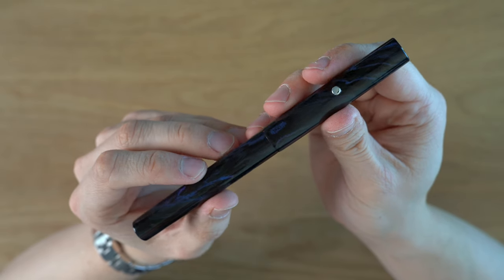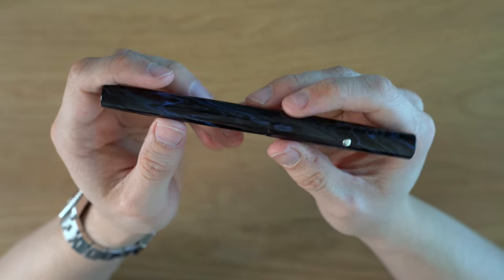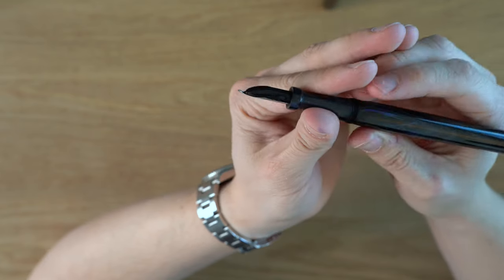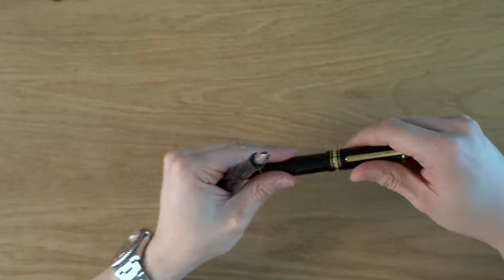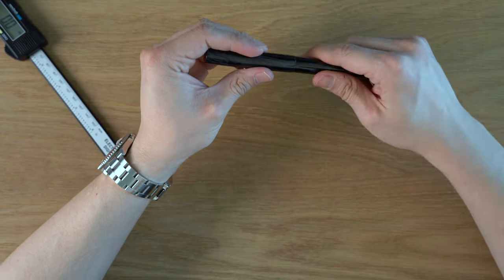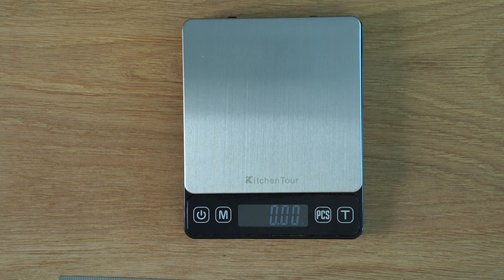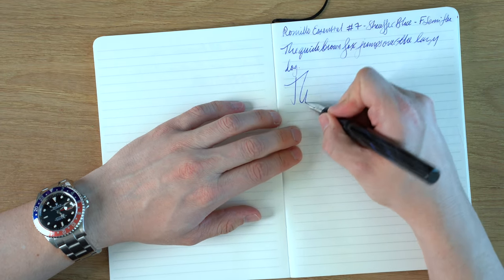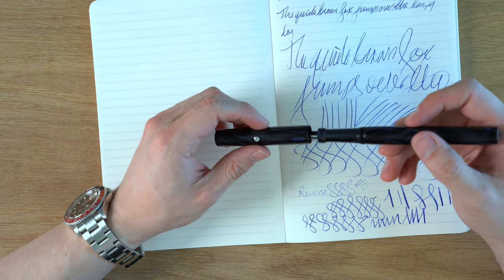Romillo Essential #7 Fountain Pen Review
In this 4K video I review the Romillo Essential #7 fountain pen.
This large but simple pen is made from ebonite and features a large custom made 18kt gold nib.

Primary Camera: Sony A7III
General Purpose Lens: Tamron 28-75mm F/2.8 Di III VXD G2
Macro Lens: Sony 90mm f/2.8
Microphone: Rode VideoMic NTG
Lights: Godox VL200 LED Video Light
Lighting Panels: Fovitec Bi-Color 600 LED
C-stand (instead of tripod): Neewer Pro

About Blake's Broadcast:
Blake's Broadcast is a channel that reviews fountain pens, paper, and ink.